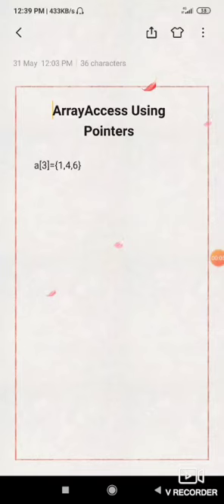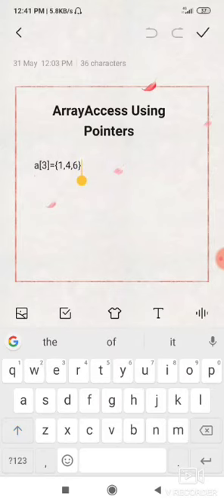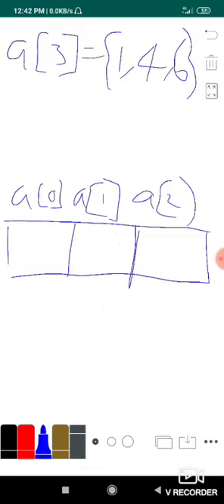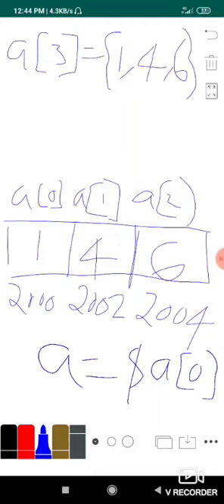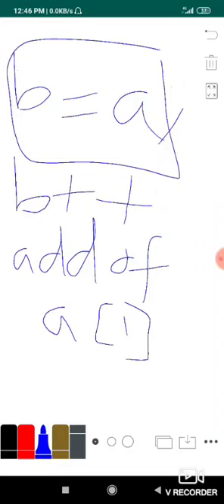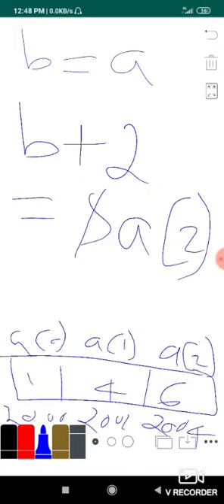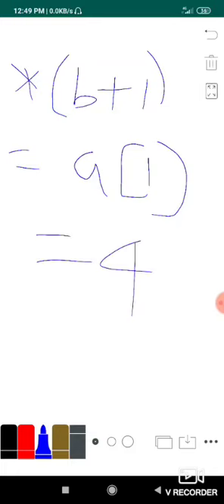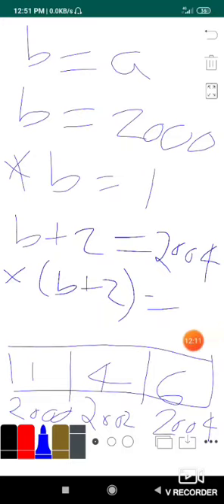Pointers#4//Array access using pointers#1//explained//c program skiller//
Pointers #4 episode 4..Array access using pointers#1...

Sorry for the intermediate problems..

C programing is very easy when your mind is set to be studying...